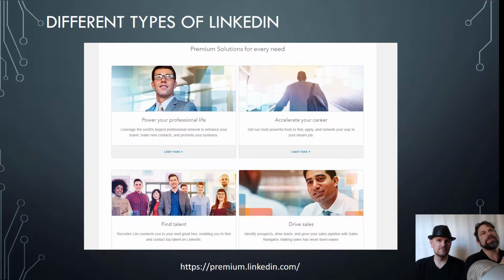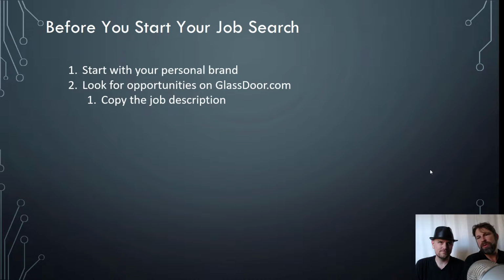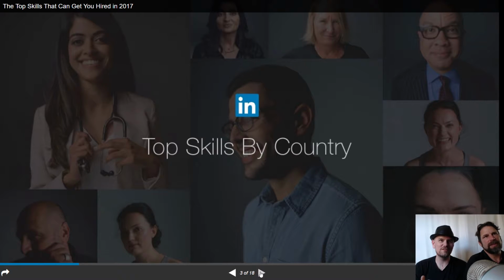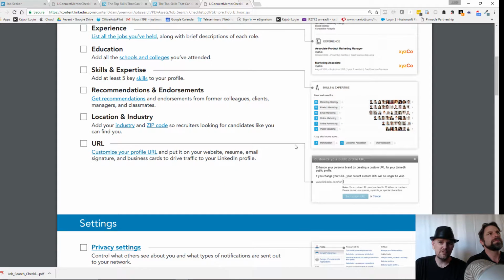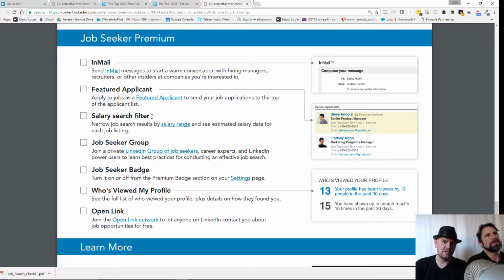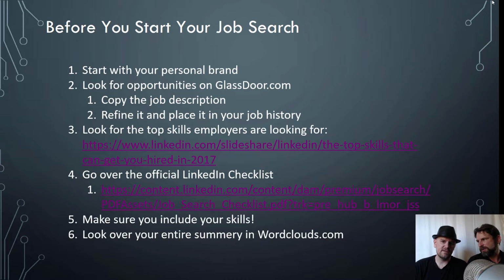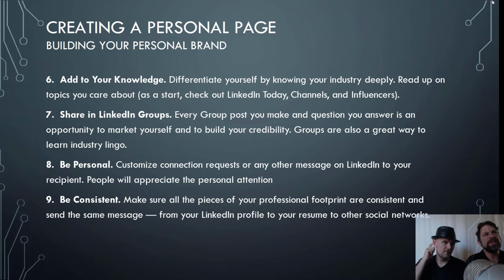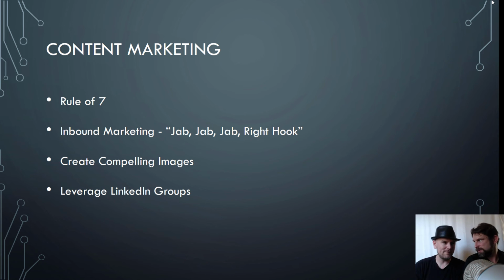LinkedIn Job-Seeker Part 1 - with Justin Womack and Andros Sturgeon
In this video, Andros Sturgeon and Justin Womack discuss using LinkedIn to find an ideal job or a new career. Part 1 consists of the concepts and tactics needed to prep a profile for acquiring a specific job while Part 2 will demonstrate how to utilize the Premium LinkedIn Job-Seeker account to find a perfect job and get contacted.